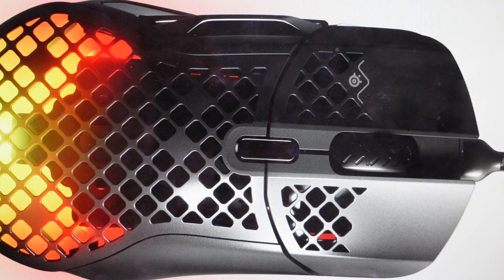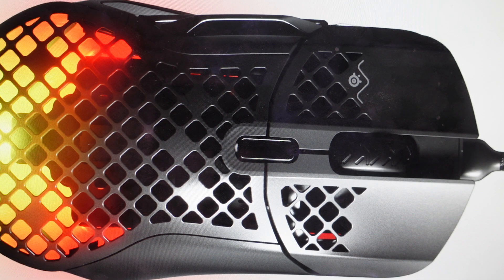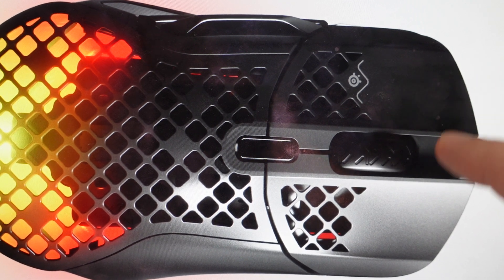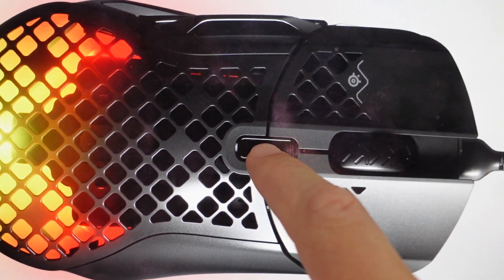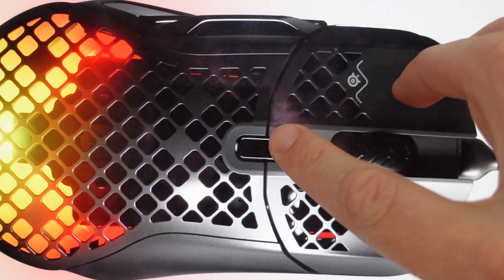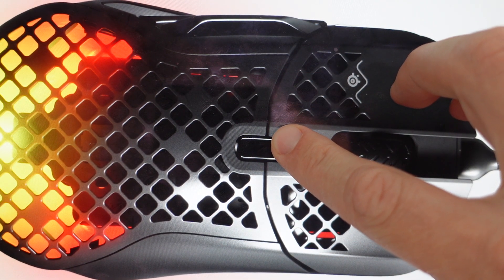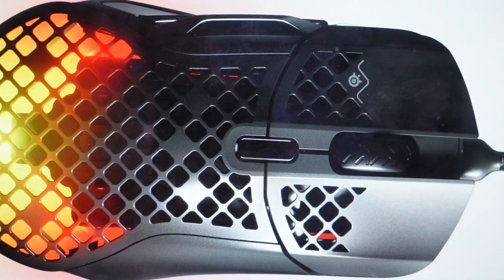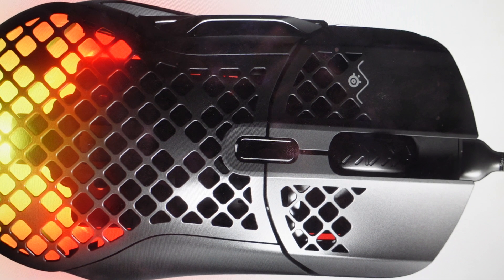Hard Reset SteelSeries Aerox 5 Wired Mouse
How to troubleshoot or setup starting with a hard reset a SteelSeries Aerox 5 Wired Mouse to factory default settings if it is not working or not connecting or if it is frozen or not responding, the factory reset is a good troubleshooting step. You can also restore the factory settings to setup your device as new. Found in the SteelSeries Aerox 5 Wired Mouse user manual.